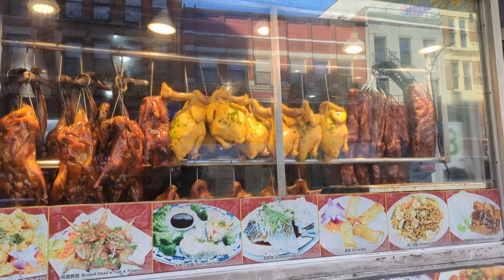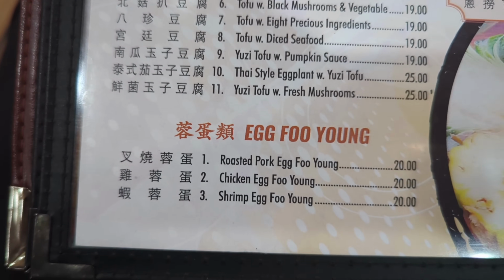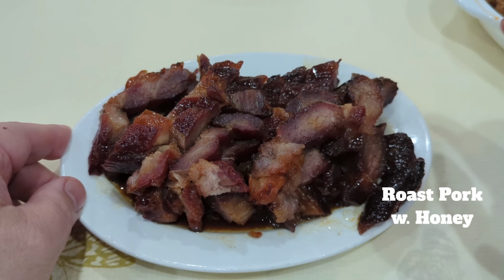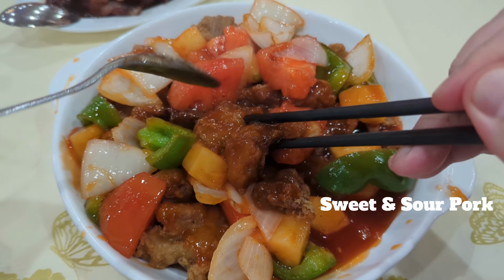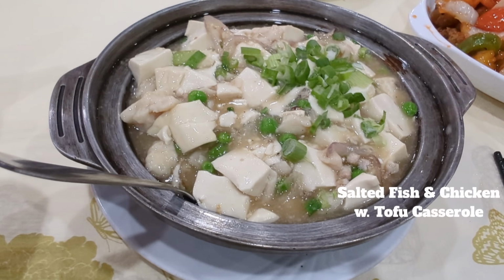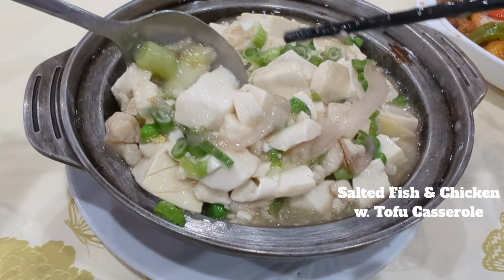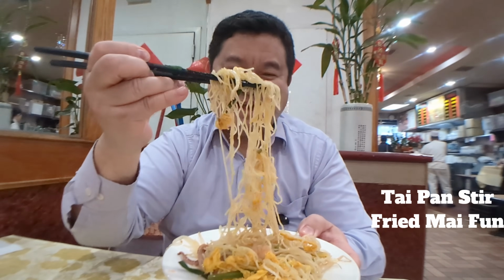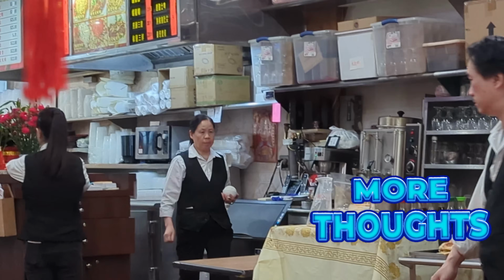Decades of Cantonese Flavor – Sun Hong Wong in Chinatown NYC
Sun Hong Wong is a local neighborhood restaurant located in Manhattan's Chinatown. It serves Cantonese food, but has a bit larger menu than most roast meats restaurants. In this video, I show a few dishes that I ordered.

Sun Hong Wong
New Hong Wong

"More About Arthur from the Minute Review Show"
 I'm Arthur, an ex-Yelp reviewer turned YouTube reviewer. My goal is to help you make informed decisions about restaurants before trying on your own. My informative videos are made for savvy travelers to New York and for locals. I'm based in New York City but will provide reviews for every place I travel. I want to help you make the most of your NYC food adventure. Whether you're here for a weekend or planning your dream trip, we've got you covered!